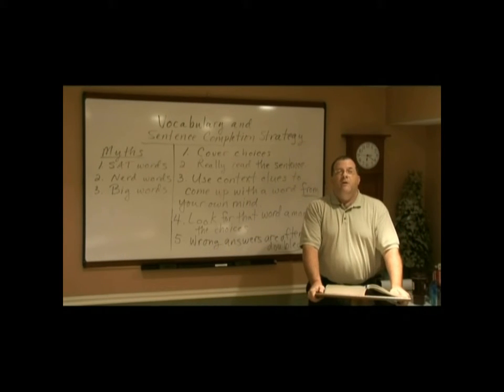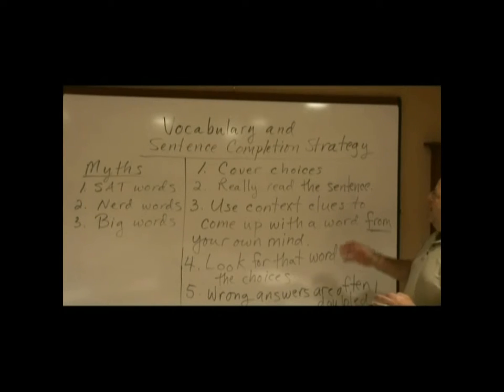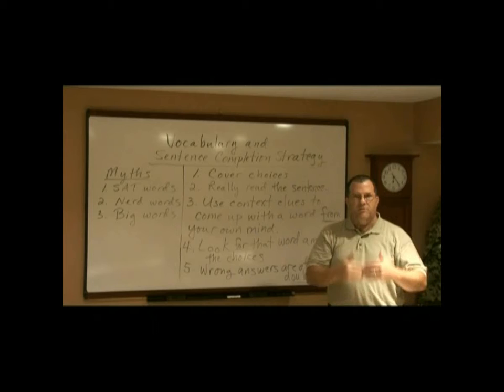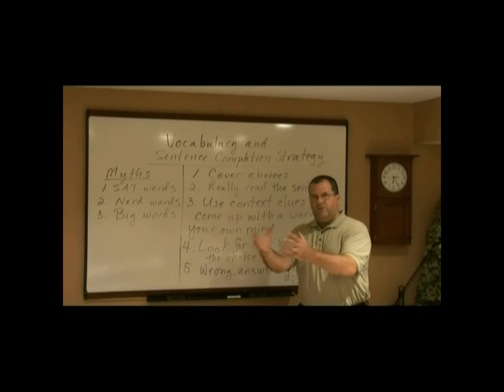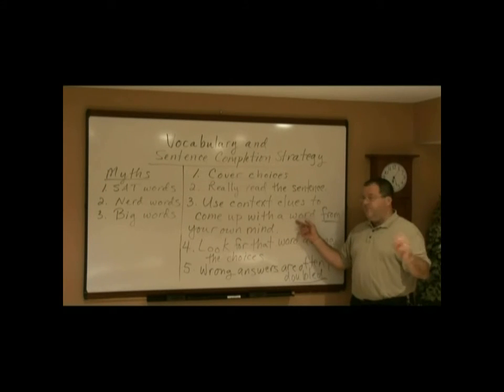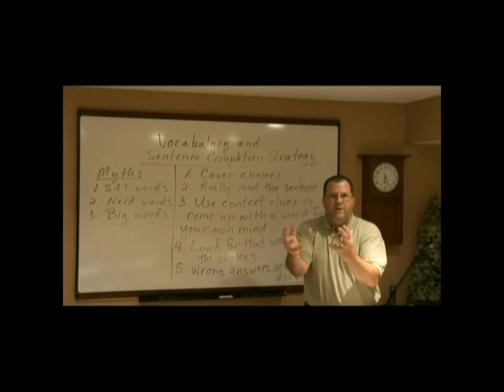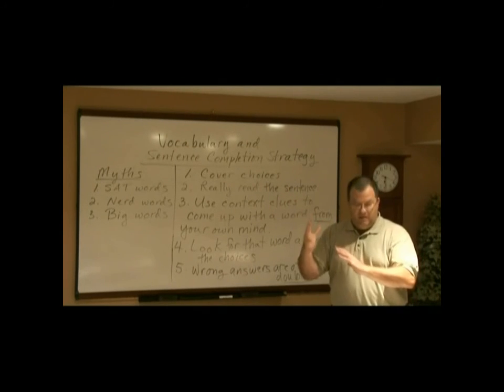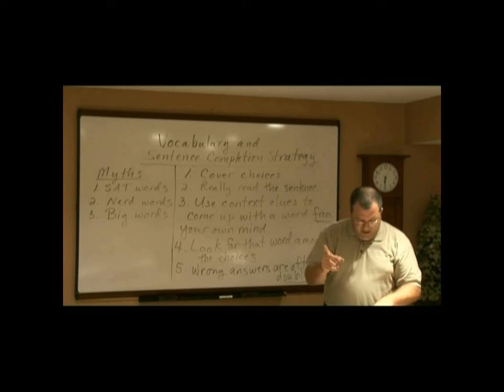THR Academics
Preview of the THR's LIVE SAT Tutoring